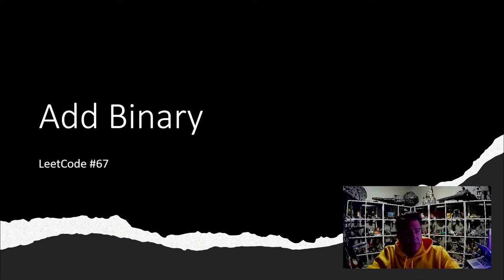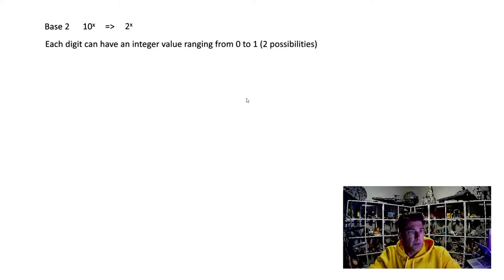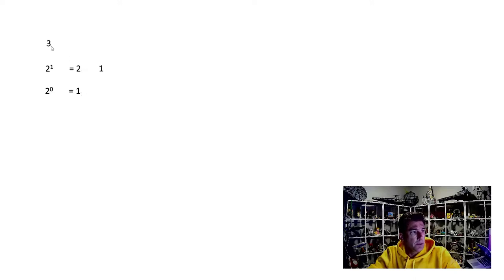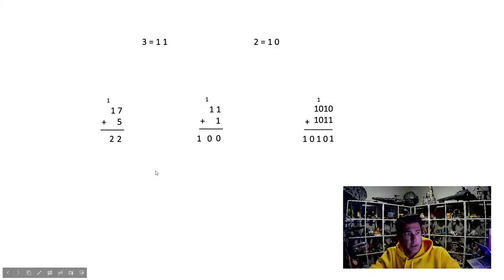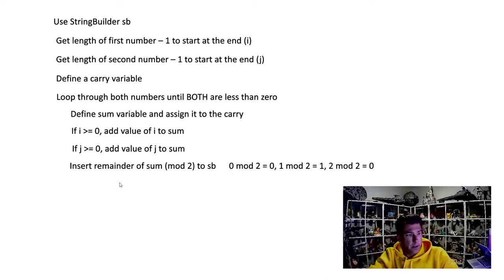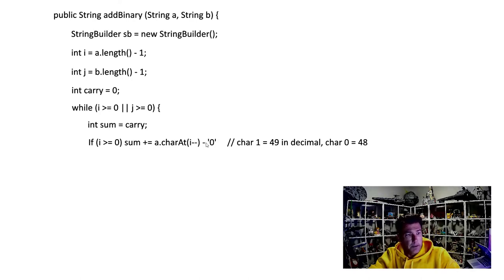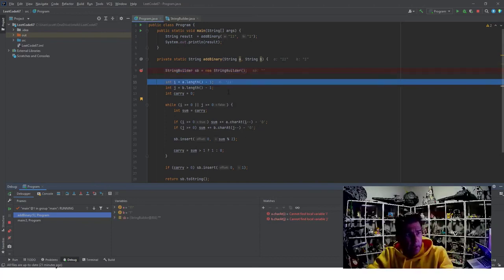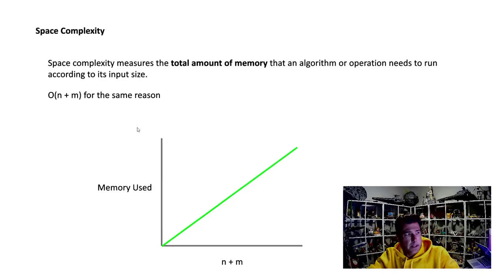[SOLVED!] Add Binary - LeetCode 67 - Java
Description: Given two binary strings a and b, return their sum as a binary string.